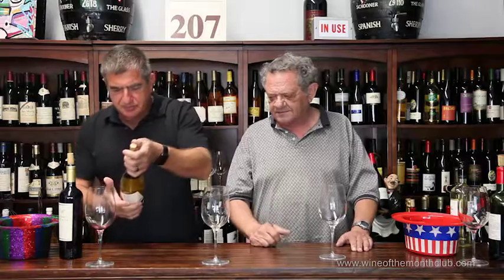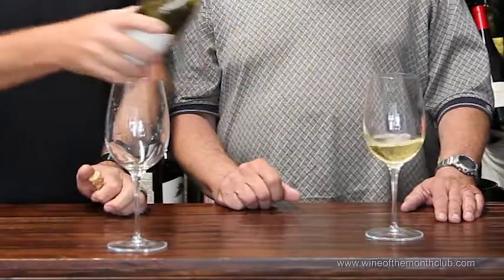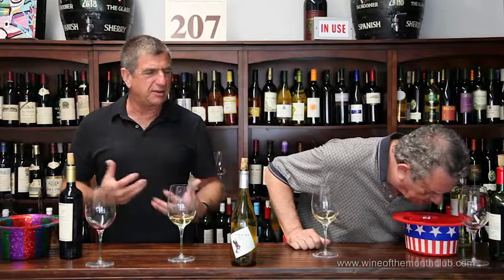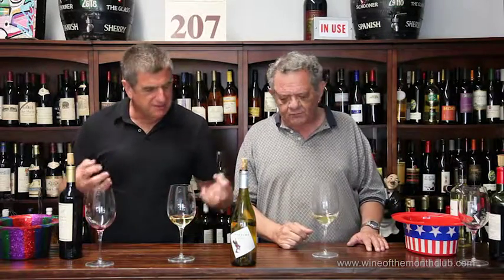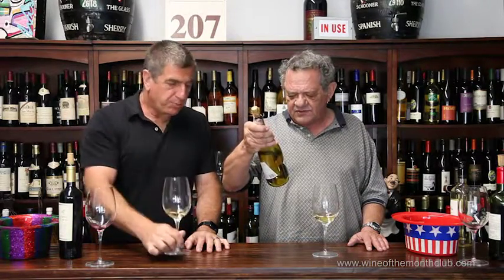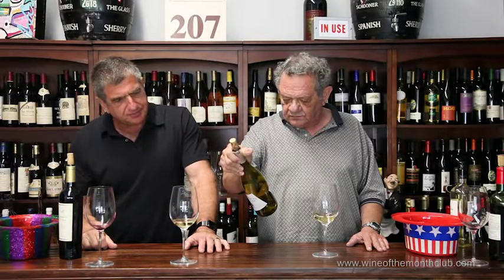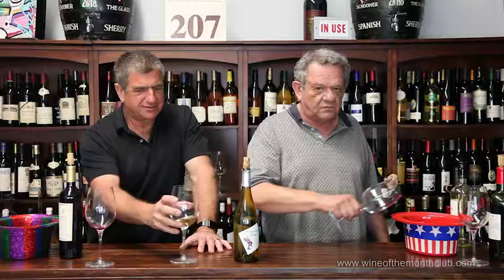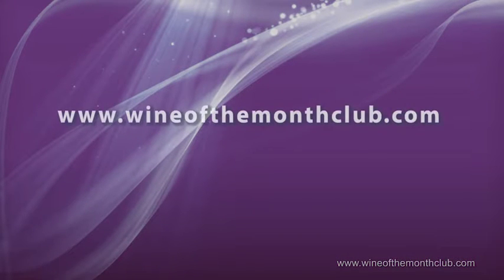Chardonnay, 2014. Tipping Point // August 2017 Vintners Series with Wine of the Month Club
Chardonnay, 2014. Tipping Point - wine tasting with Paul Kalemkiarian & Ed Masciana

Get social with us to get exclusive coupons, giveaways, and of course, the wine experience of a lifetime.

Be part of the original WINE OF THE MONTH CLUB™.

My name is Paul Kalemkiarian, and I am the second-generation owner of the organization that brought wine to America's door. Each month, I will send you two great wines right to your kitchen. I personally taste over 400 wines a month to make the club selections. And I get them from all over: Germany, Italy, Argentina, California, Washington…you name it. I like to tell my members it's like going into a wine shop where the owner says, "This is really good for the price" or "Stay away from that one." Well, this club is like that!

Here is my guarantee:
You never pay for a wine you do not like.